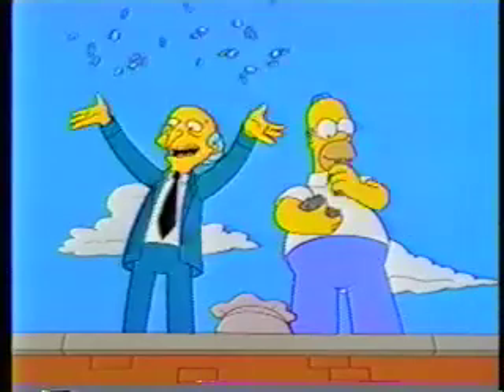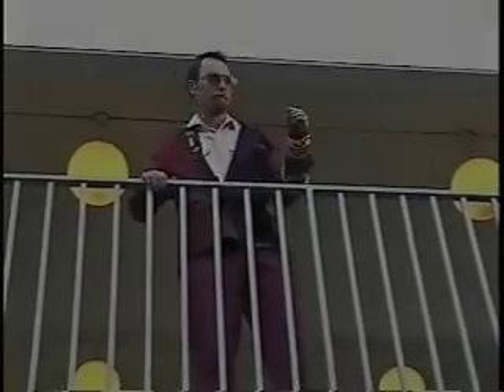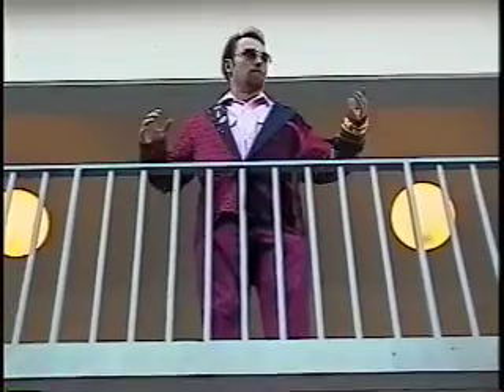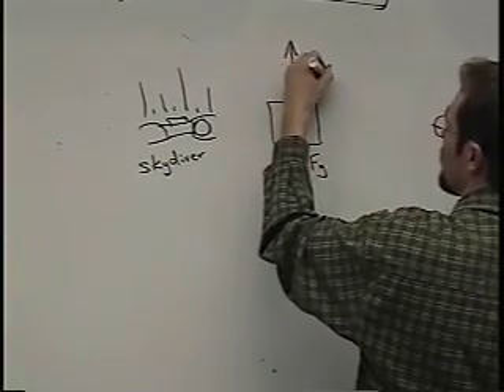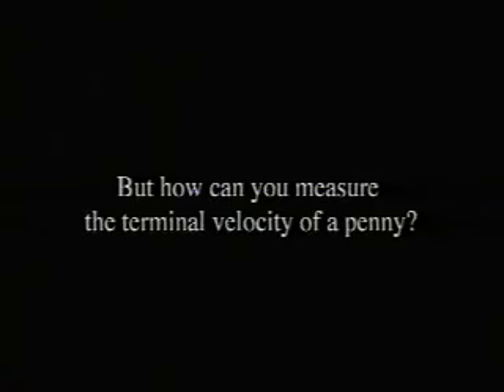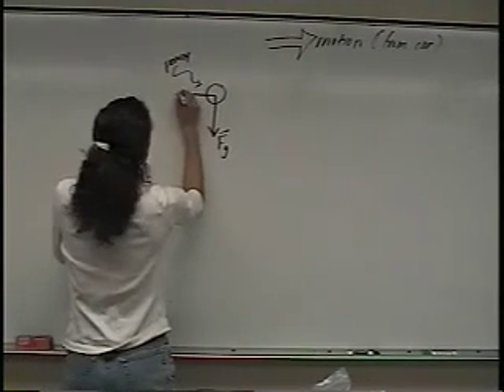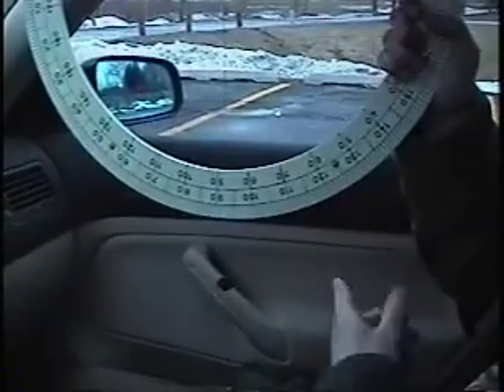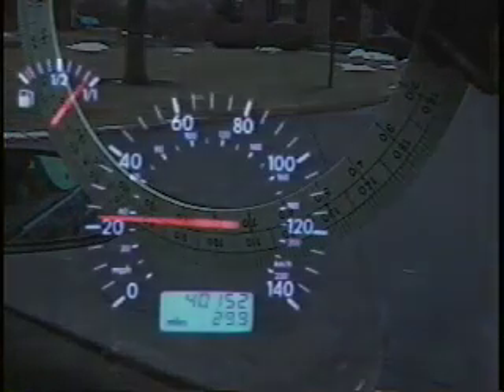Terminal Velocity of a Penny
If you drop a penny off the Sears Tower and it hit you what would happen?